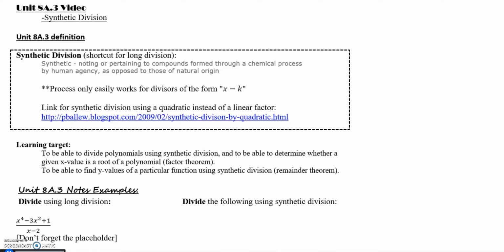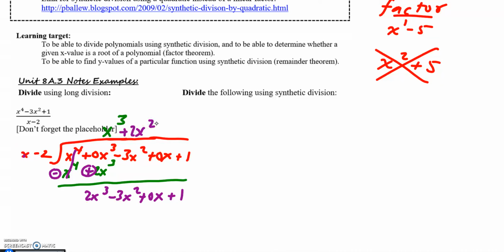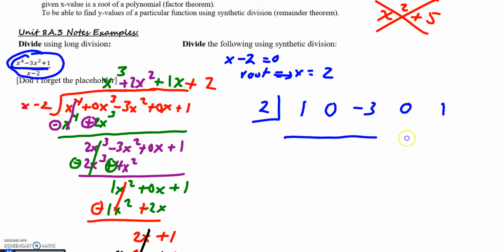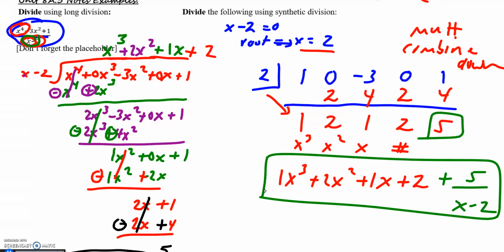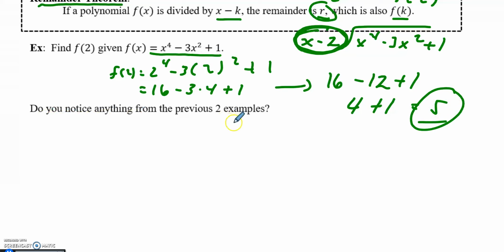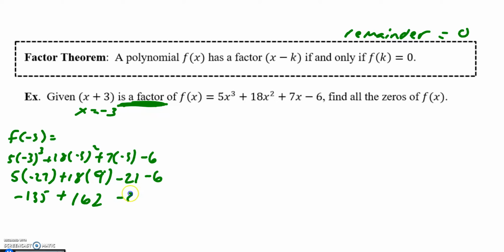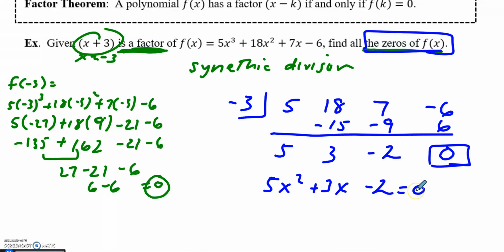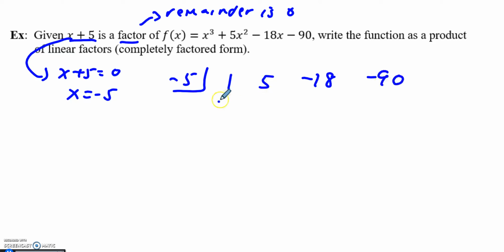8A 3 Synthetic Division Video 1